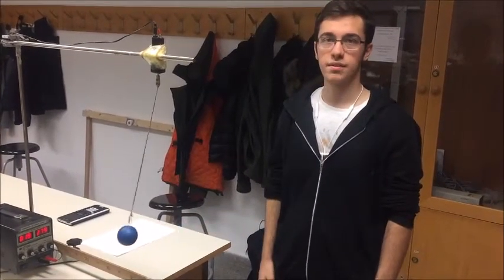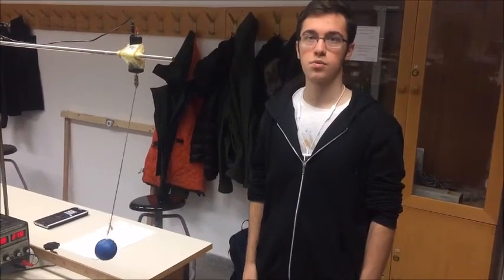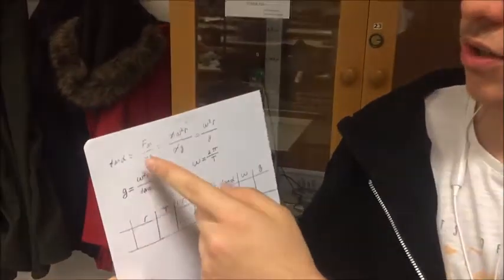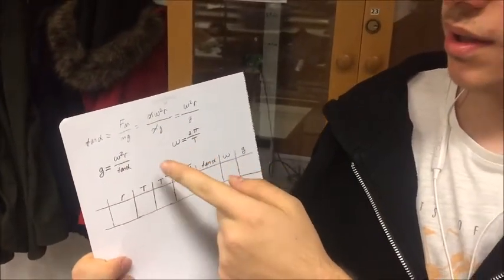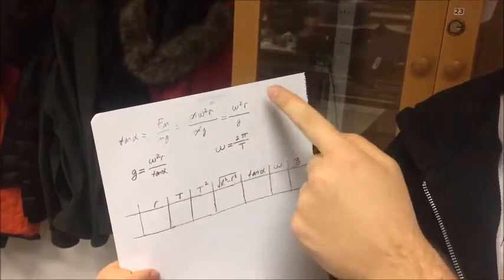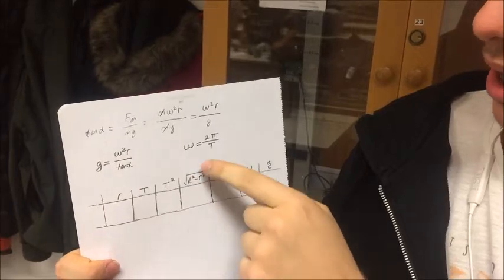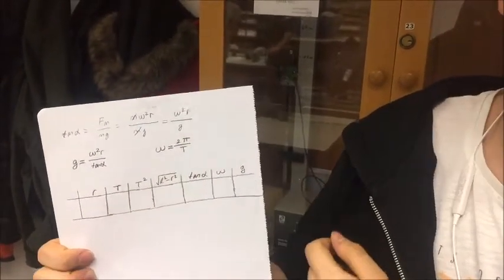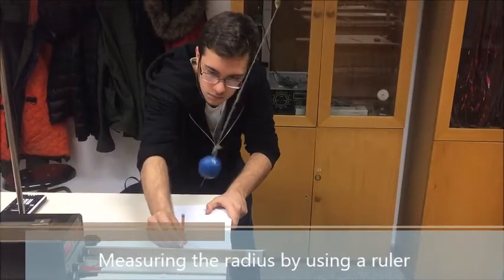Sarper GÜRBÜZ - Lab Project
Finding the Gravitational Accelaration of the Earth by Using Circular Motion Laws